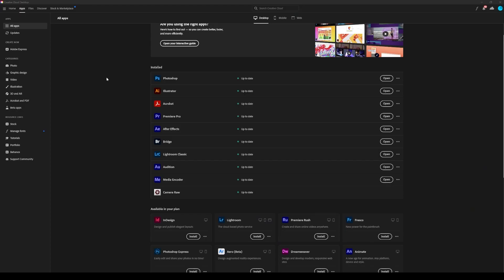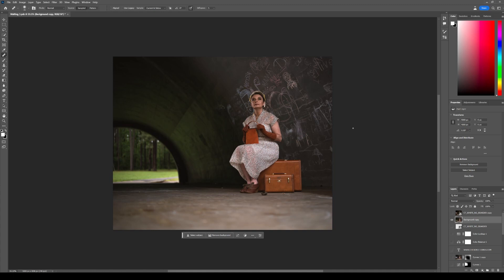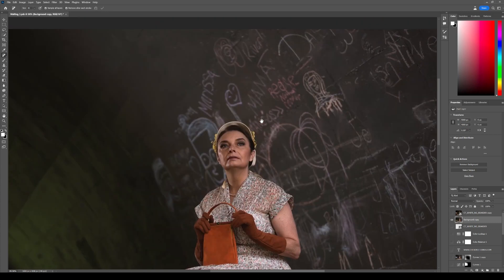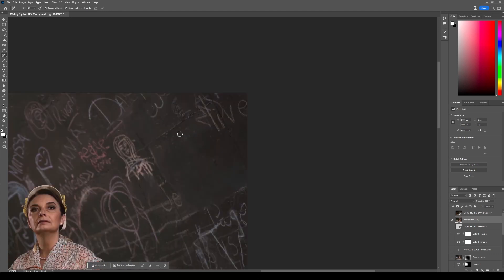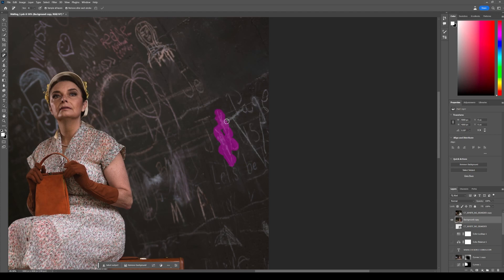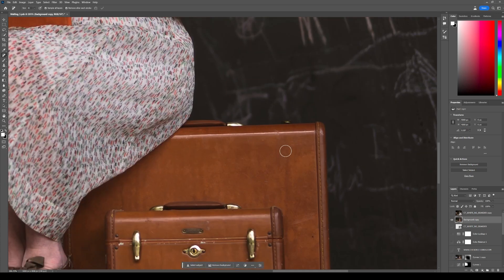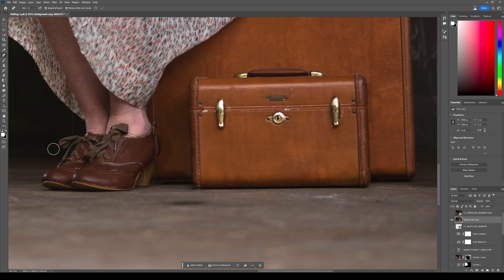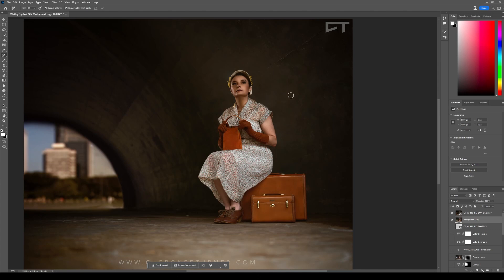Adobe Photoshop's New Remove Tool is so Good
Photoshops new remove tool is absolutely crazy. It is a blend of the best features of every tool used to remove objects and it makes it so much faster to work. This feature so far is only available in photoshop beta so be prepared for the switch!

Links!!!